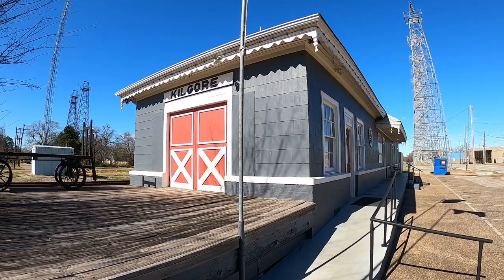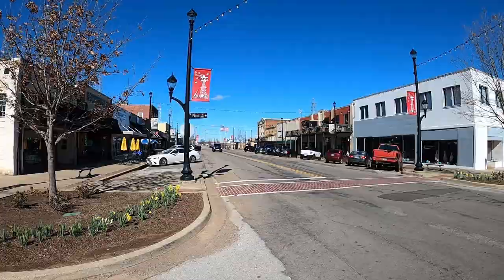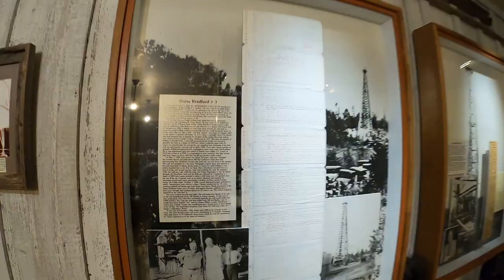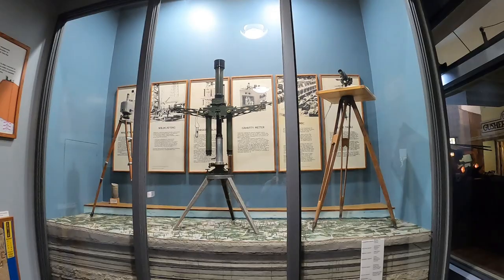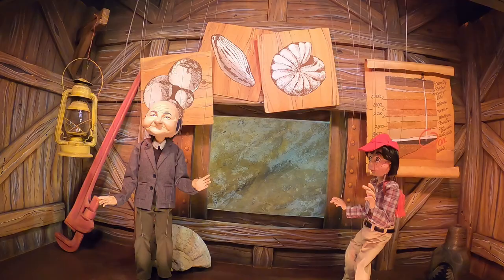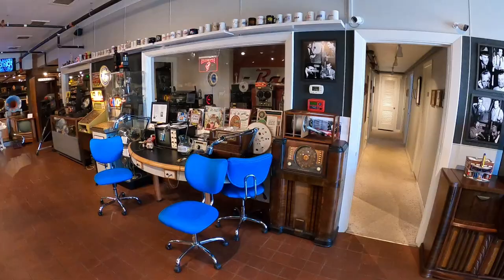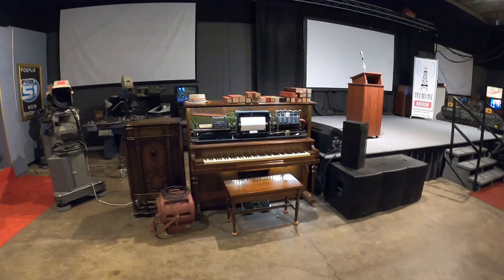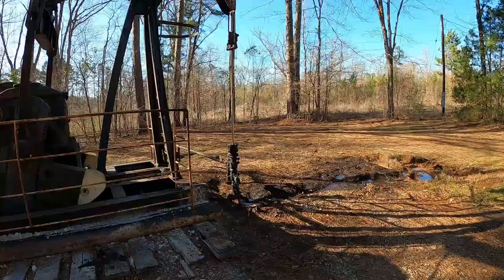The World's Richest Acre in Kilgore Texas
The East Texas Oil Field, once the largest in the world, was discovered in 1930 and transformed this part of the state. Join me as I tour this town and some of the most interesting museums in Texas.